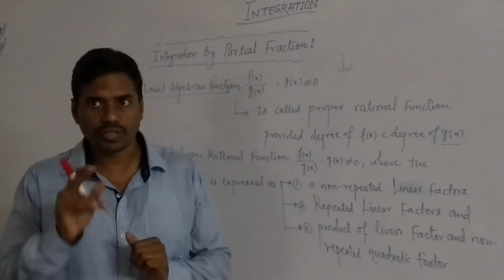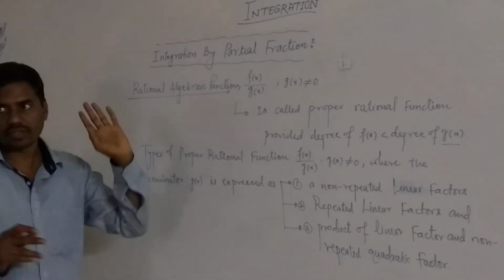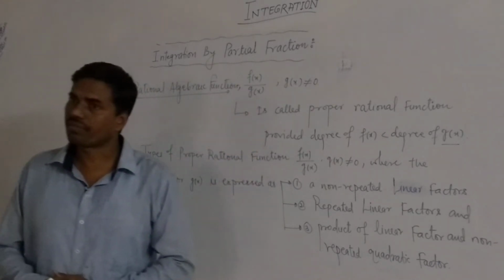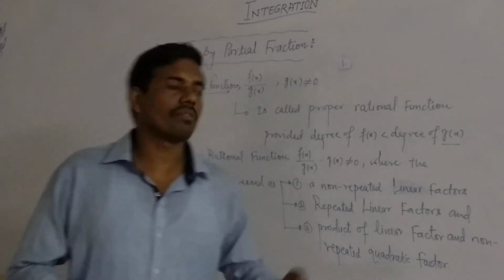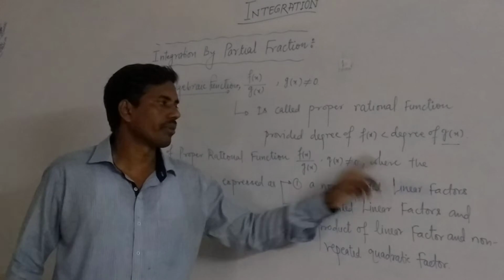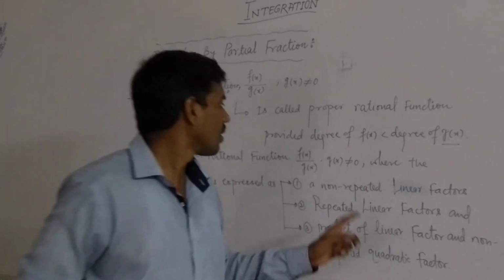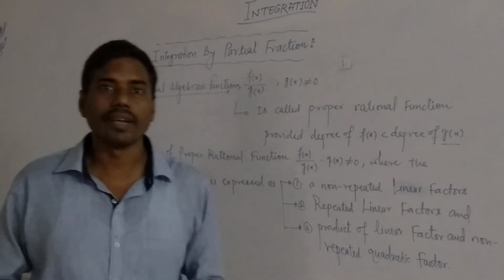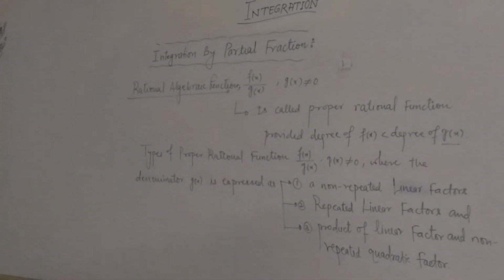Indefinite Integration, Introduction to Partial Fraction Method, maths 2 Class-12 Maharashtra board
Indefinite Integration, Introduction to Partial Fraction Method, maths 2 Class-12 Maharashtra board textbook